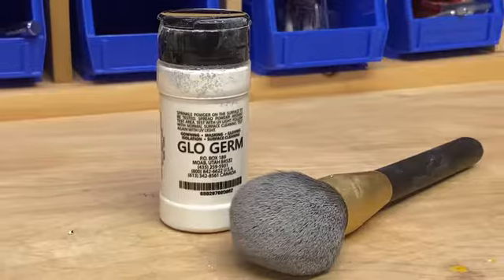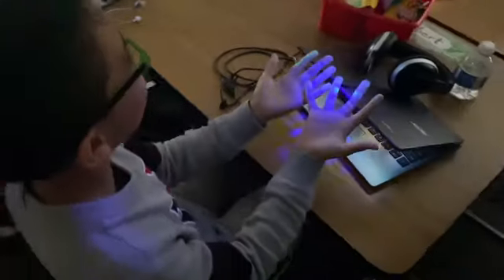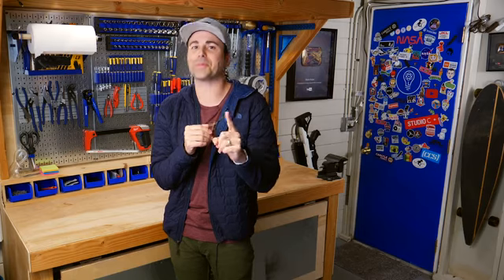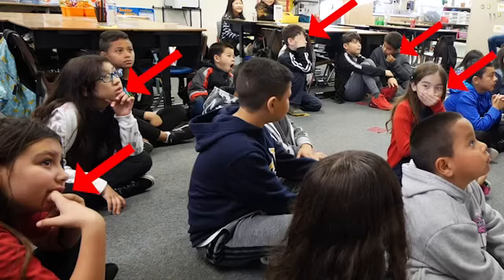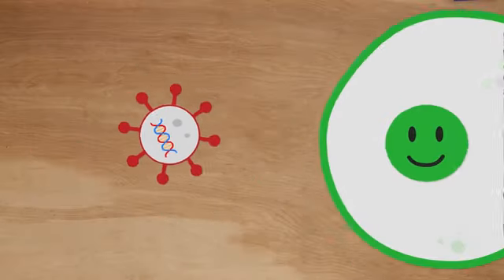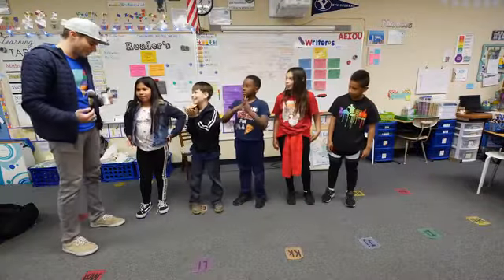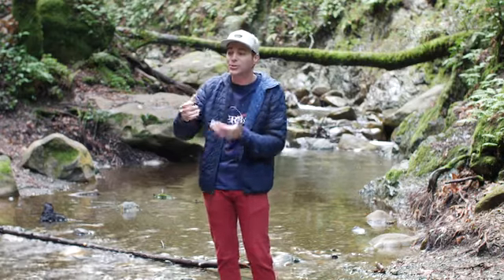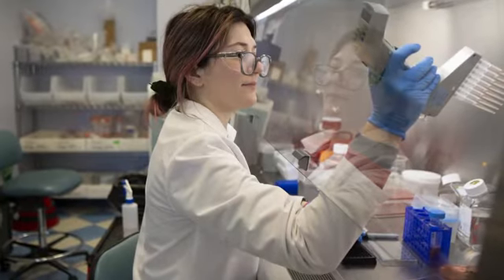شوف ازاي فيروس كورونا ممكن ينتقل بين الناس من شخص لبلد بحالها بالدليل...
شاهد كيف ينتقل فيروس كورونا بين الاشخاص...شاهد كيف يمكن لمصاب كورونا ان يقوم بنقل الفيروس الي بلد كاملة
محاولة لمحاربة الشائعات و تطمين الناس و اظهار الحقيقة.
تجميعة لاهم الفيديوهات الموثقة و الاخبار الموثقة عن فيروس كورونا مع شوية فيديوهات هتموت من الضحك برضو بسبب فيروس كورونا يارب تعجبكم